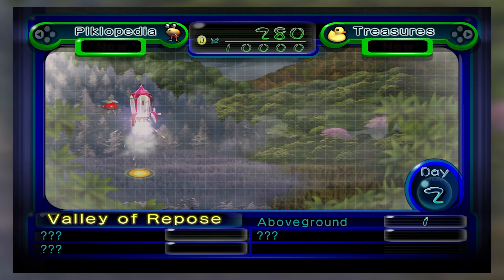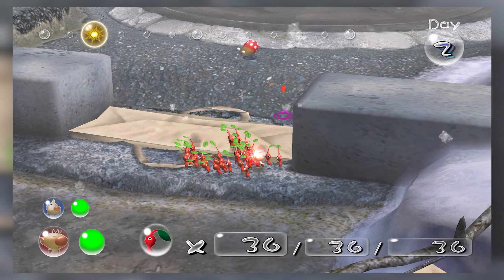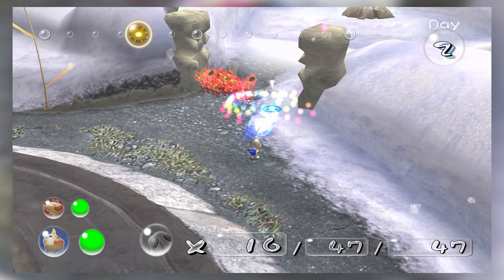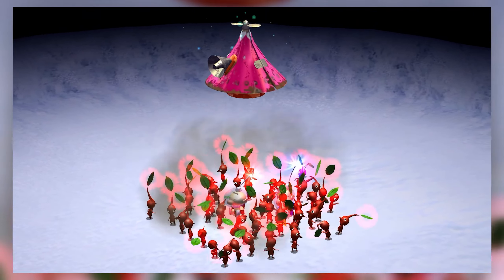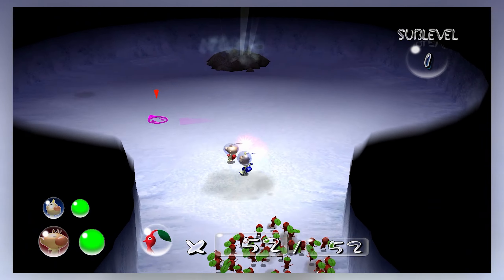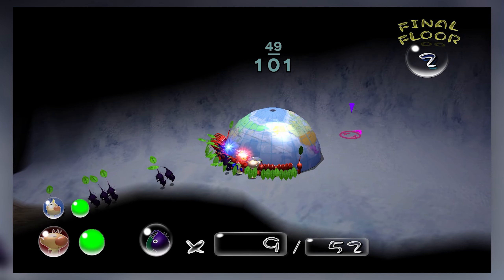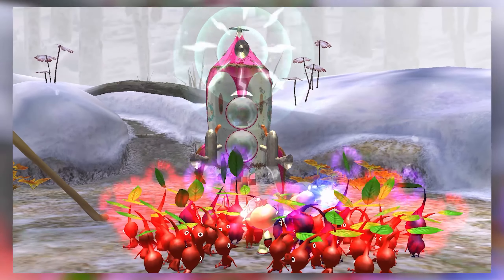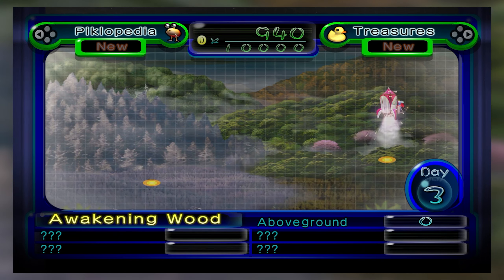Pikmin 2 - 2 - First Time Spelunker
After crash-landing on an alien world inhabited by tiny Pikmin, Captains Phil and Olimar have returned to their home world to find out that their employer,  Hocatate Freight, has been driven to the brink of bankruptcy! Now, they must return to the Pikmin planet with their trusty assistant, Louie, to find valuable treasure in a desperate bid to pay back their company's massive debt!